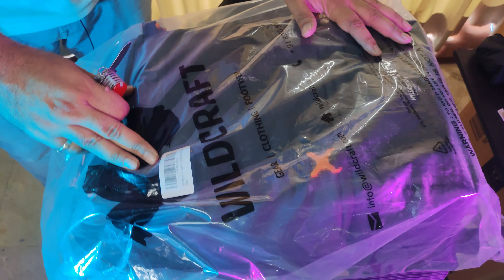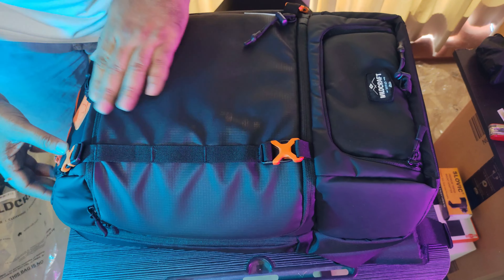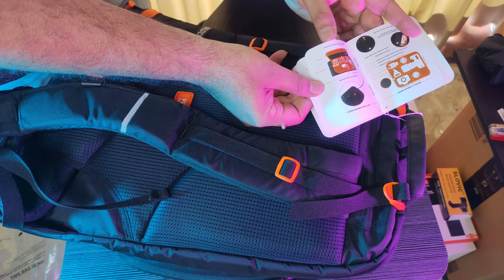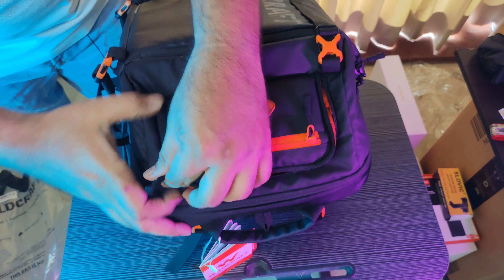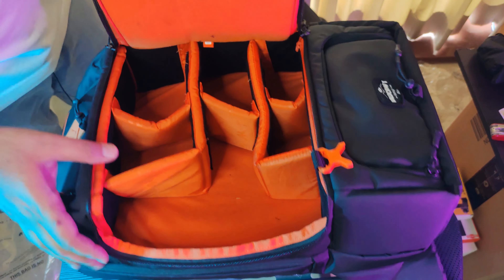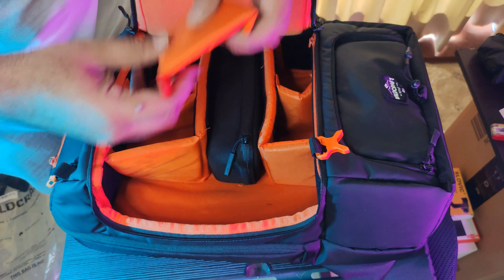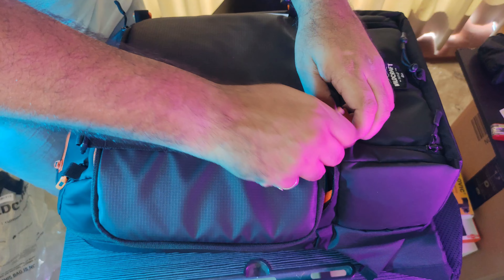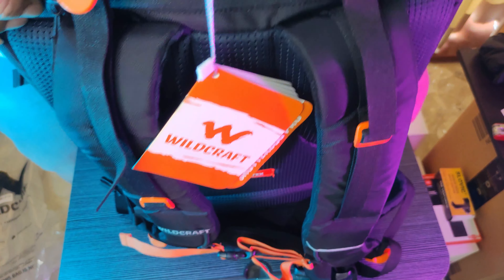Best Camera Backpack 2021 India Wildcraft Shutter Bug Pro Camera Backpack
The best overall Camera Backpack of 2021 in India is Wildcraft ShutterBug Pro Camera Backpack in my opinion. I love the comfort when I wear it and I am sure so does my equipment, so spacious and versatile.

Tons of compartments, slots and box areas, padded areas, and a whole dedicated safe section for laptops. I completely recommend this bag, if you want your tech to be safe.

*** 🛍️ BUY LINK 🛍️ ***

🚴‍♂️ 🛍️ Gear up for cycling!
• Cycling Shorts/Bibs
• Cycling Shoes
• Cycling Gloves
• Cycling Water Bottle Cage
• Cycle Pump
• Bicycle Lights

* NOTE: This is not a technical review, I only mean to share my first-time box opening with you guys.